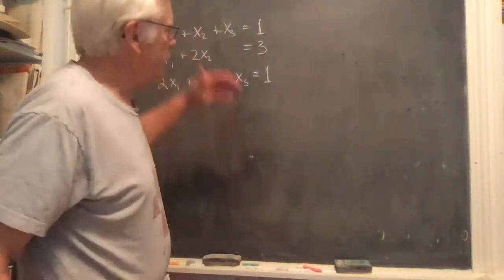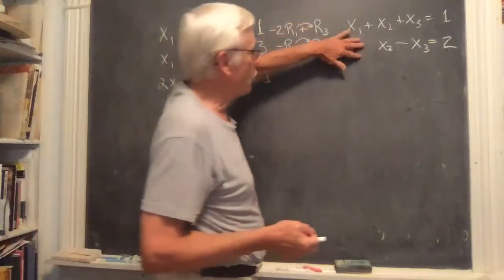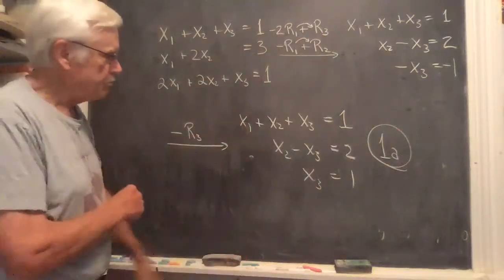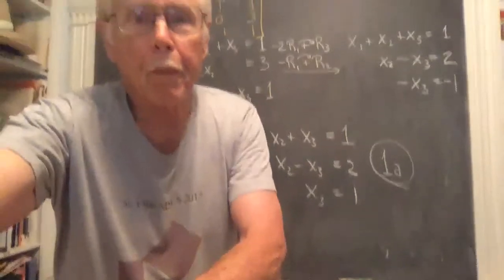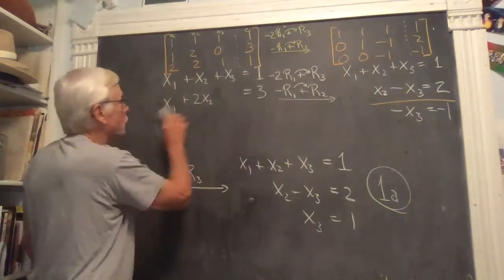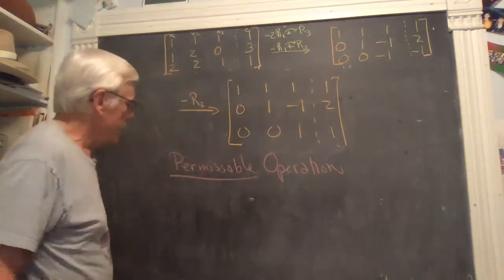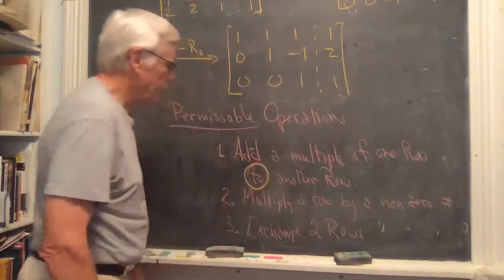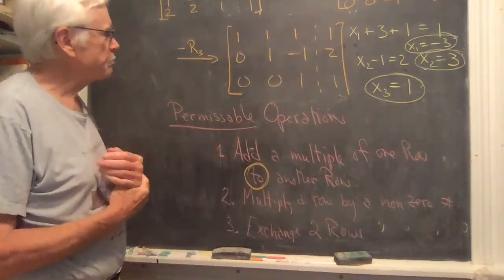3 Video220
Equations to Matrices